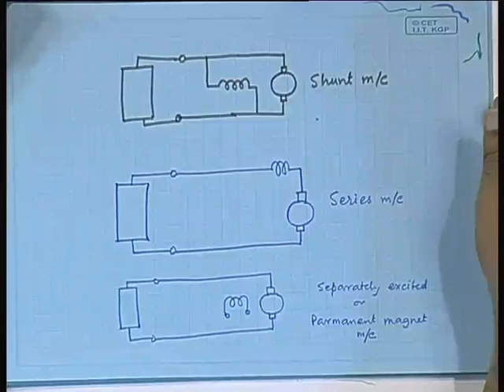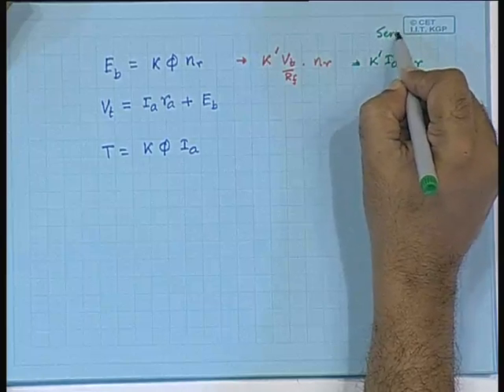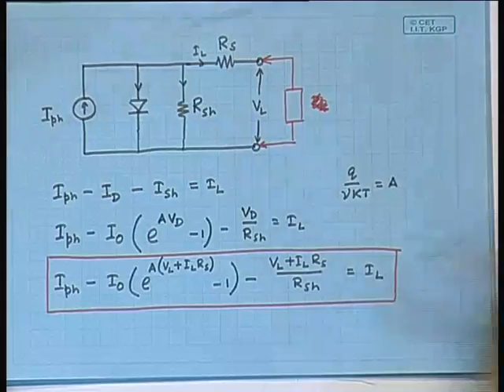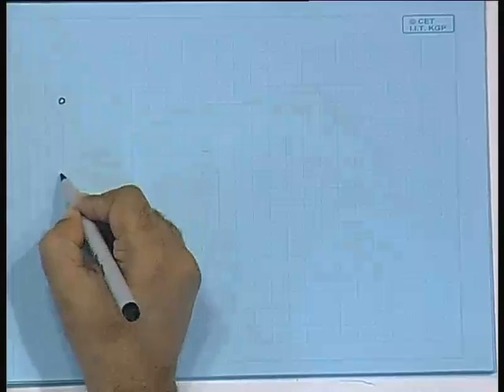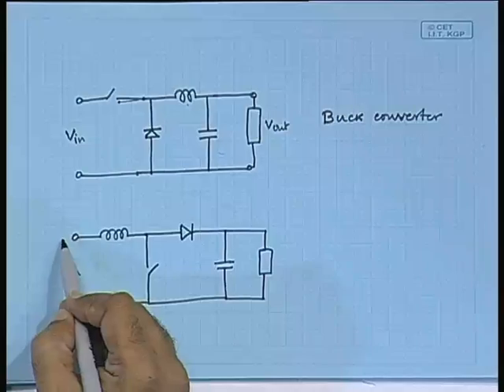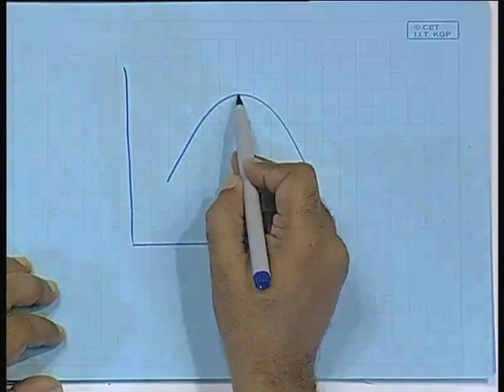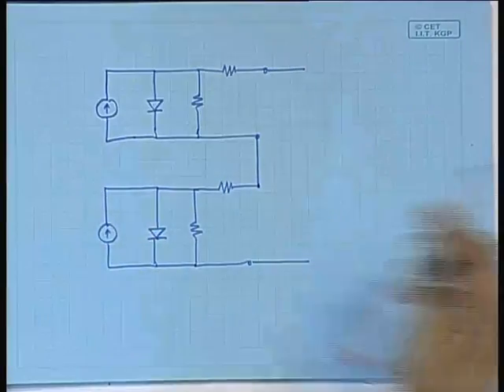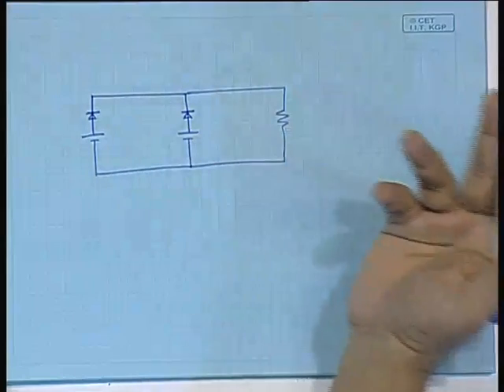Lecture - 19 Photovoltaic Power Generation Contd.